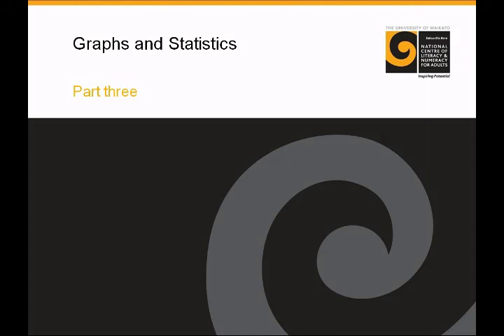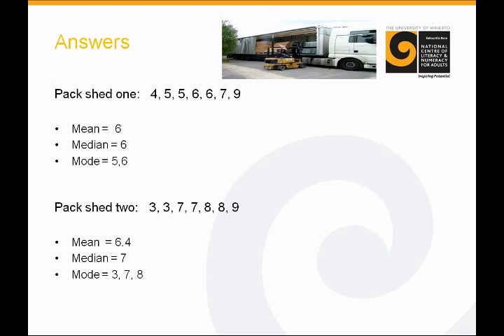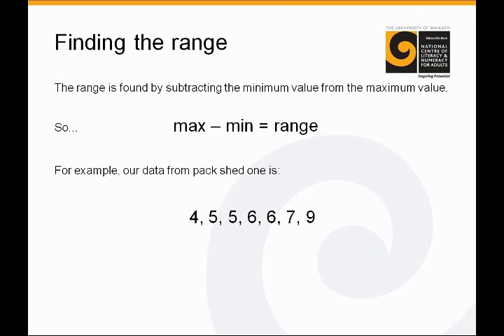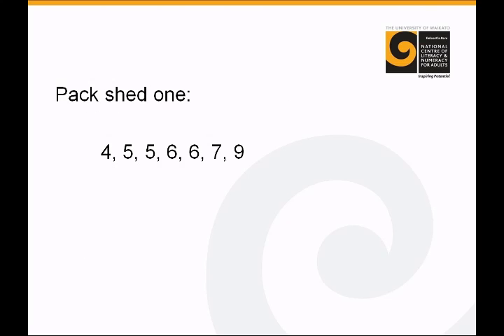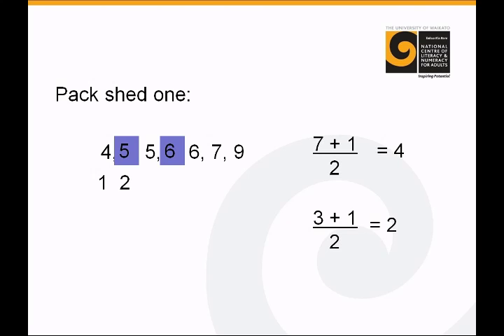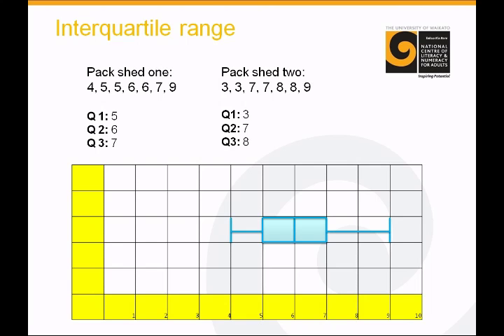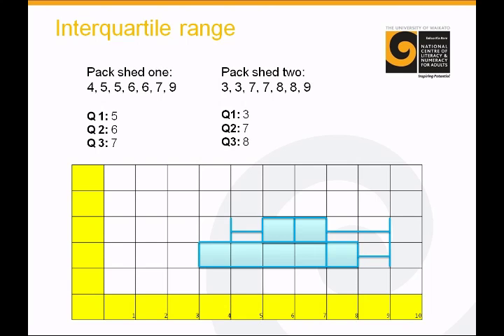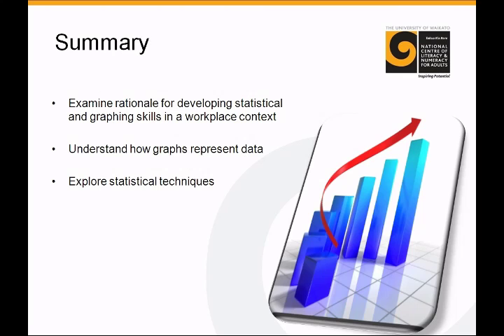Measures of spread Stats part three